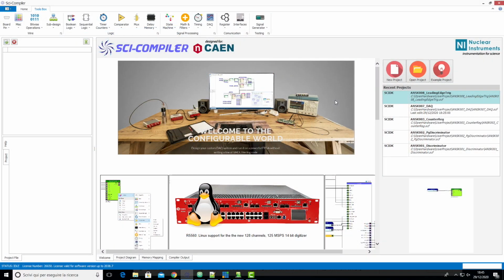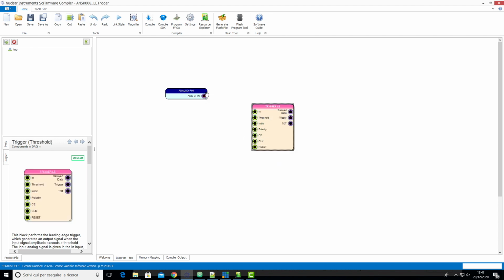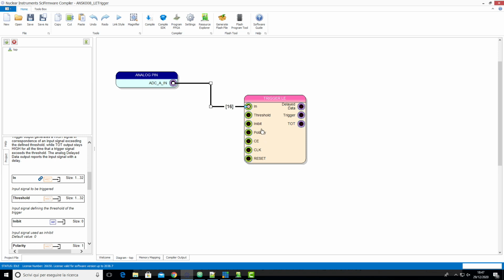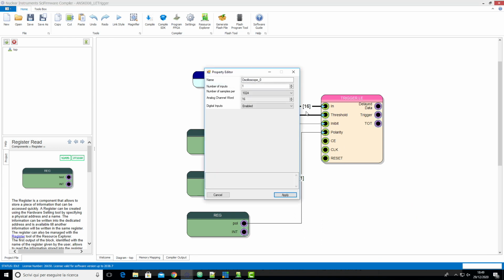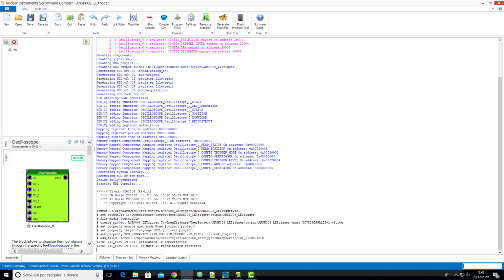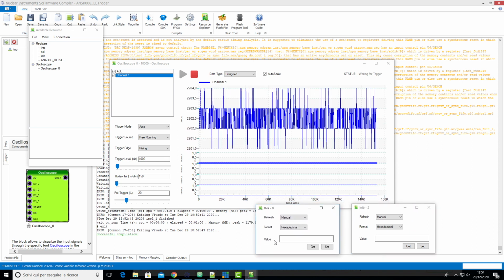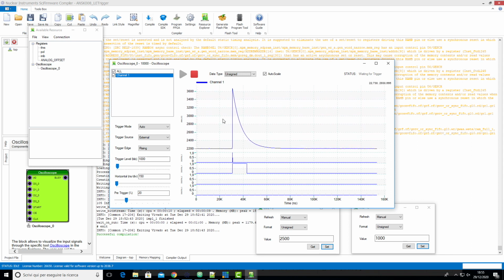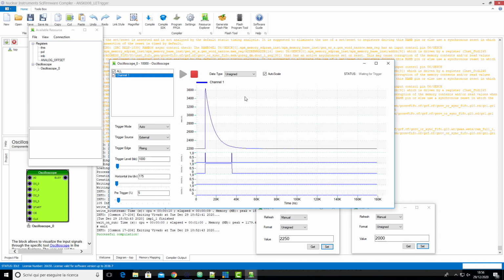SCI-Compiler - How to build a leading edge trigger